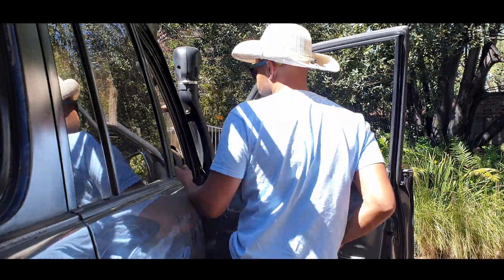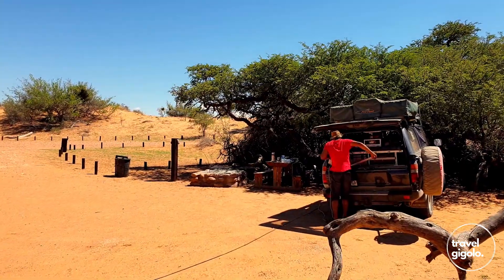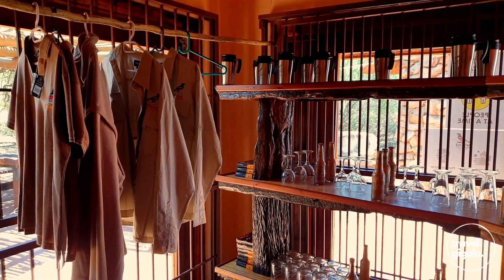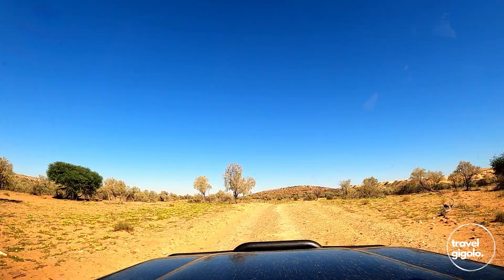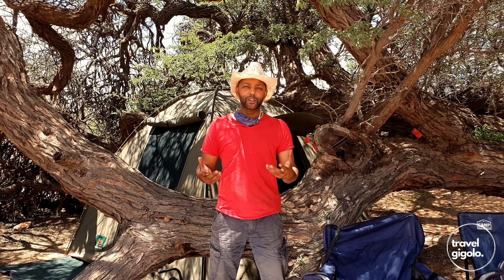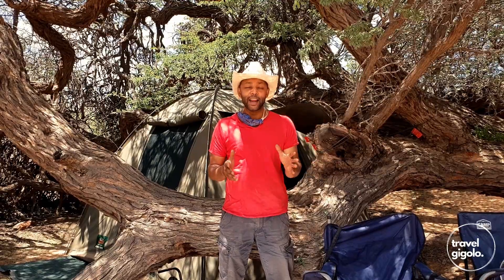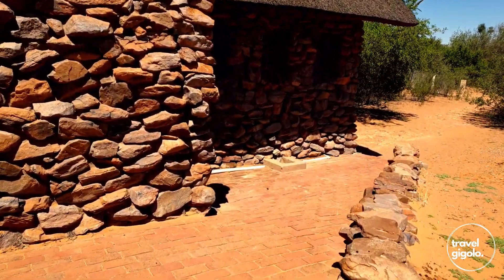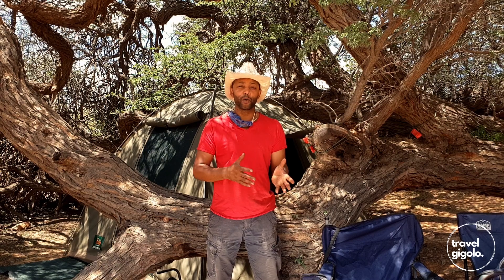Campsite Review: Witsand Camp, Witsand Kalahari Nature Reserve (Camping South Africa)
Camping in South Africa

Our campsite review of camping at Witsand Rest Camp in the Witsand Kalahari Nature Reserve. The reserve is situated in the Northern Cape province of South Africa.

0:00 - Intro
0:14 - Getting there...
0:29 - Amenities & Facilities
2:04 - Purchaseables
3:21 - Info
4:08 - Notable
4:44 - Summary

For more on the Witsand Kalahari Nature Reserve, and to book your trip, visit their